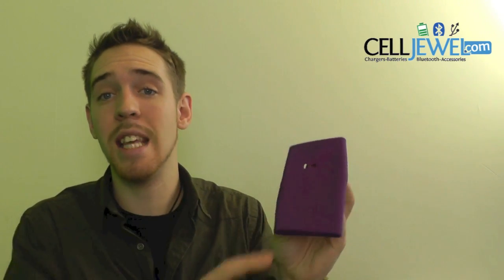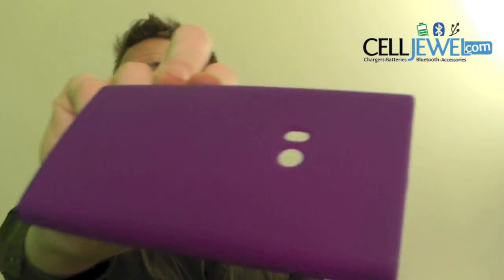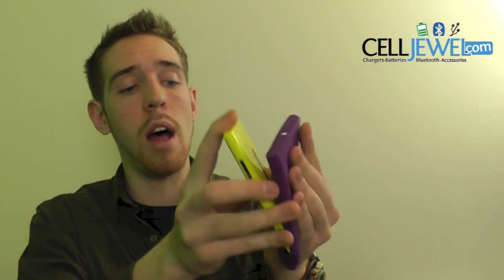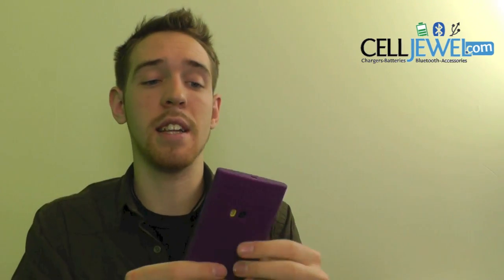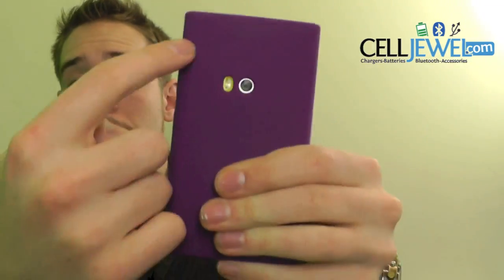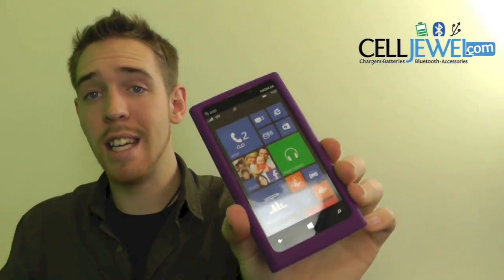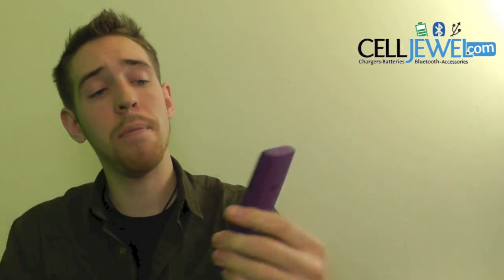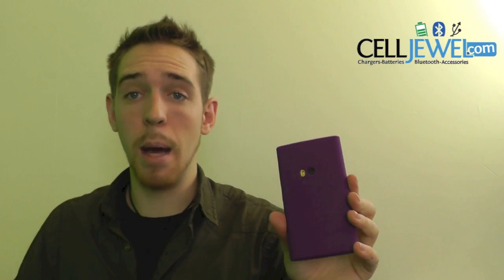CellJewel.com - Nokia Lumia 920 Purple Skin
Silicon Skin Cover is custom designed to wrap around the entire phone. The cover is excellent for those who want to add phone appearance and protect there phone against scratches, chips and dents. The Silicone Skin Cover has precisely made openings to  allow access to all buttons, charging ports, headset jacks, speakers, and cameras.  Flip and slide actions of the phone are not affected, enabling the skin to remain on the phone for proper usage.